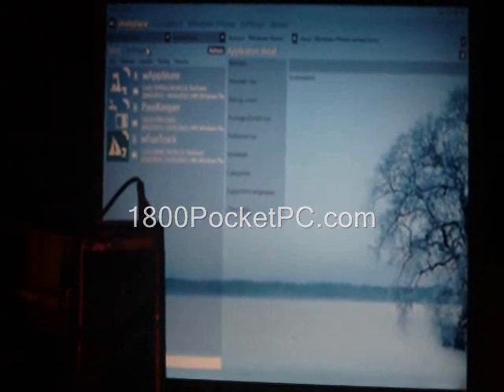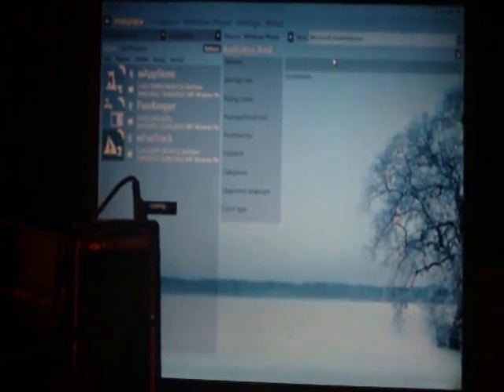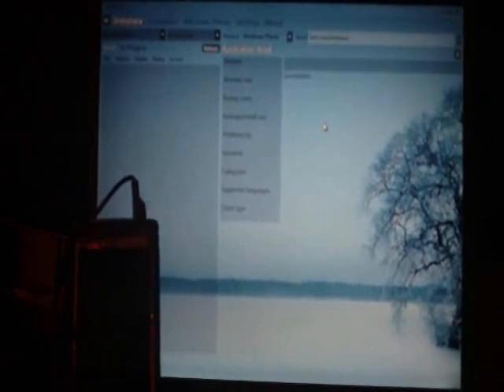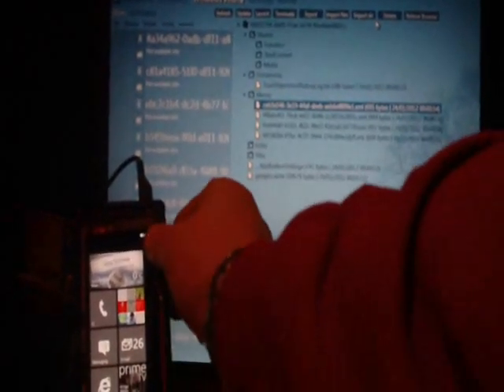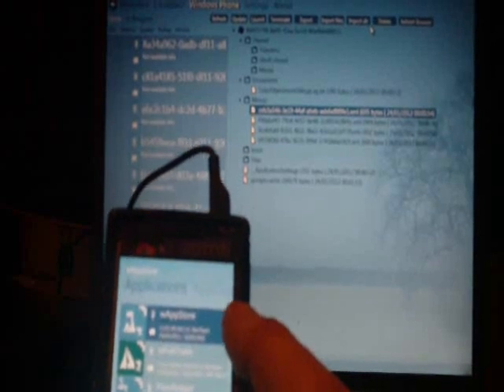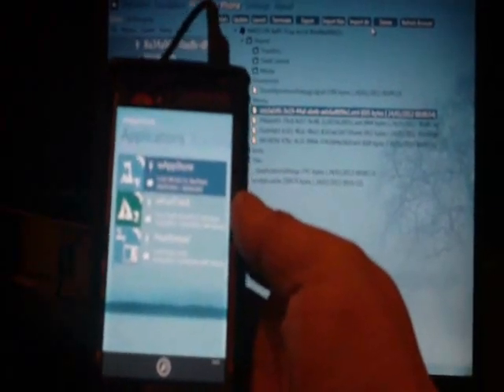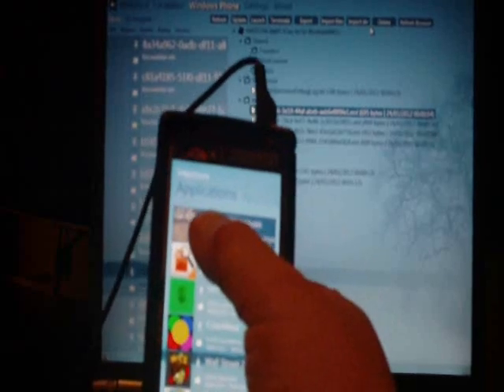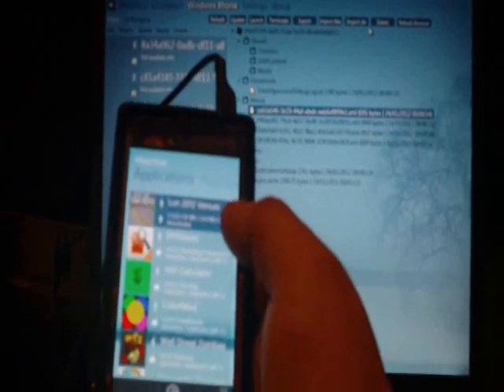wAppStore homebrew marketplace browser